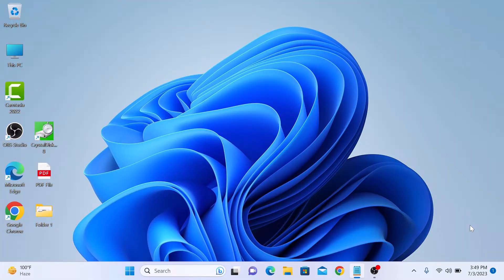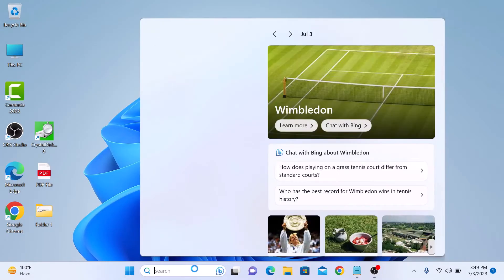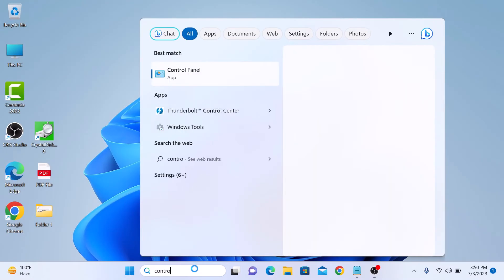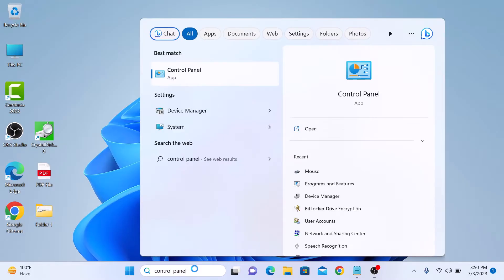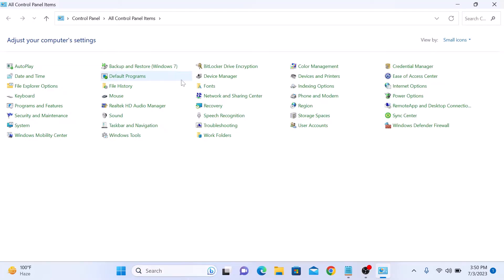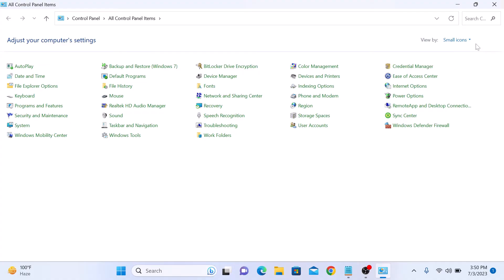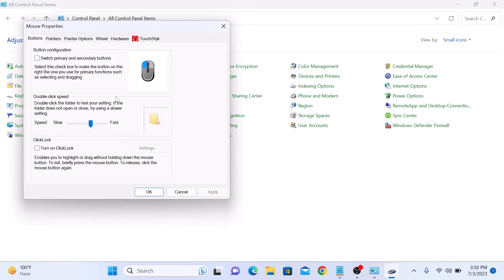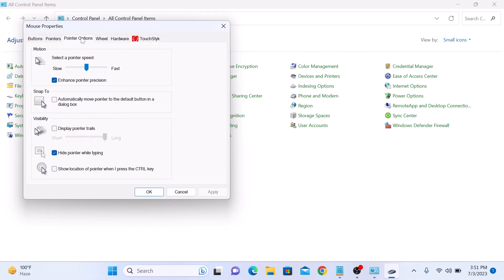How to Turn Off Mouse Acceleration in Windows 11 | Disable Mouse Acceleration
This video guides about how to turn off or disable mouse acceleration in windows 11.

PC gamers and fans often have trouble with Windows 11's inconsistent mouse acceleration.

This step-by-step guide will show you how to turn off mouse acceleration in Windows 11 and regain precise control over your cursor.

To disable mouse acceleration windows 11, click on mouse icon in Control Panel.

Click on "Pointer Options" tab at the top and "Enhance Pointer Precision" option.

You've now turned off mouse acceleration in Windows 11. Your mouse movements will be more consistent and predictable, providing you with better control over your cursor.

Happy Gaming :)